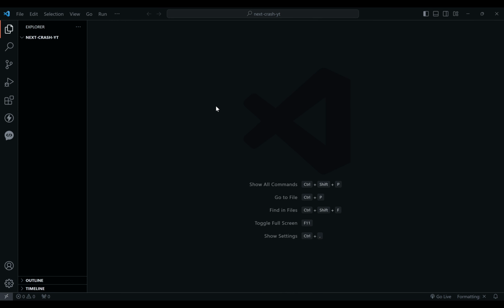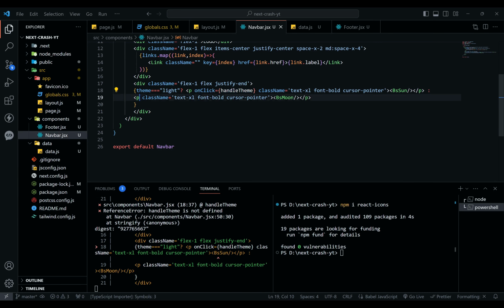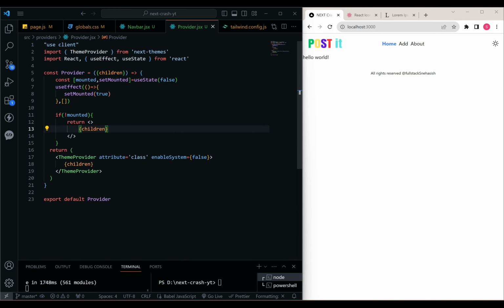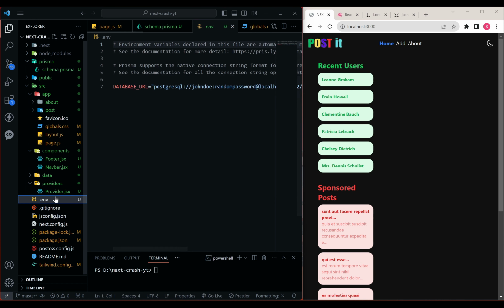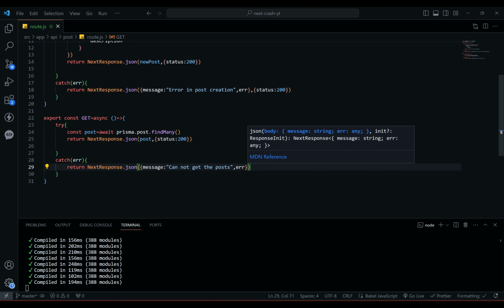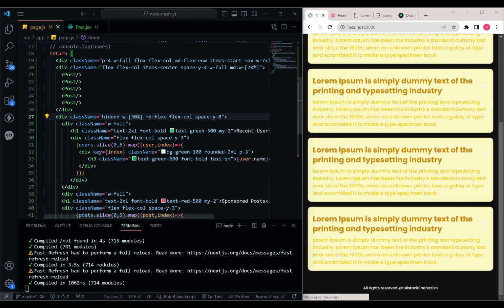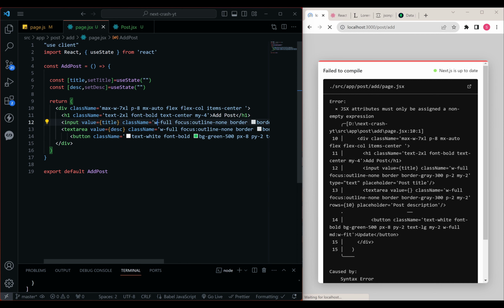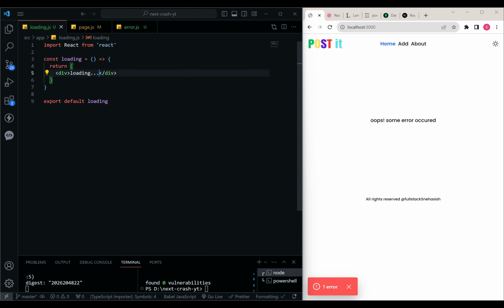Next.js Crash Course : Build A Full Stack App with Next js 13.5, Tailwind CSS, Prisma & MongoDB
In this in-depth Next.js tutorial, I'll take you from the basics to mastery. Learnbasics of NEXT js, Data Fetching, how to create client &  server components, REST API, and seamlessly integrate MongoDB for CRUD operations with Prisma. Get ready to level up your web development skills!
Whether you're new to Next.js or looking to enhance your skills, this tutorial has something for everyone.

00:00 Intro & peoject overview
01:39 Project setup
02:38 Next js Basics
24:26 Dark mode
30:23 UI design
33:14 Data Fetcching
42:00 Prisma & MongoDB Integration
52:00 REST API - CRUD (Backend)
1:08:40 CRUD (Frontend)
1:39:20 Loading & Error page
1:42:12 Outro